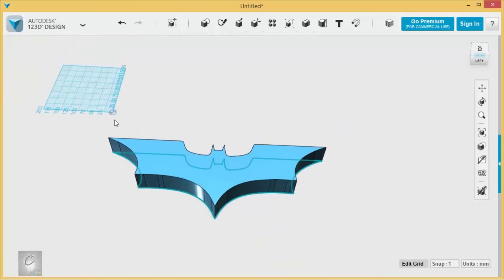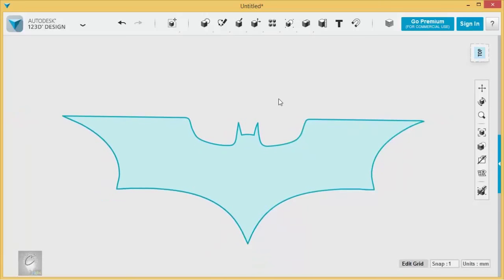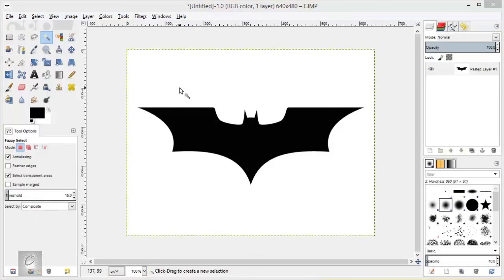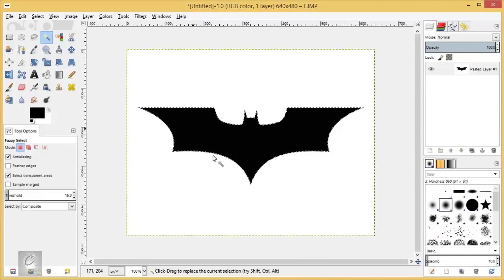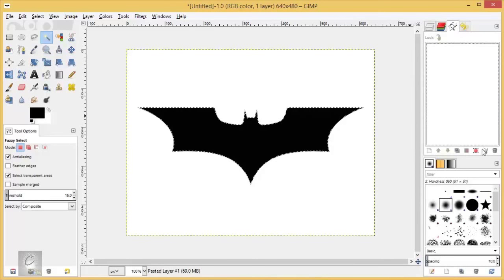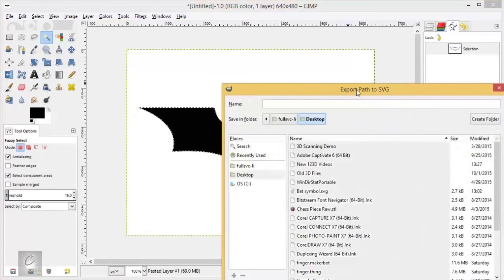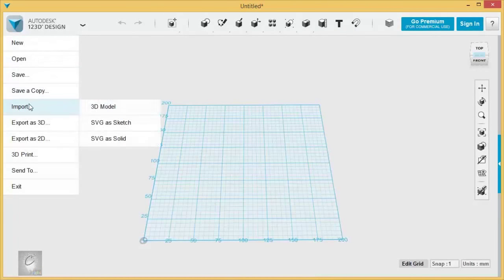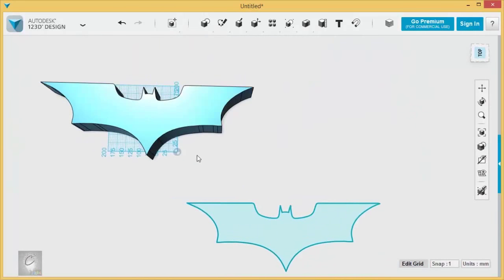123D Design Tutorial - Quick Tip: Tracing and Importing SVG"s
In this video,  we use GIMP to trace a JPEG image into SVG format, which allows us to create an outline in 123D Design.  We can extrude that and create all kinds of neat things!